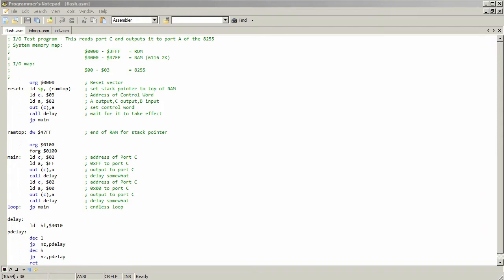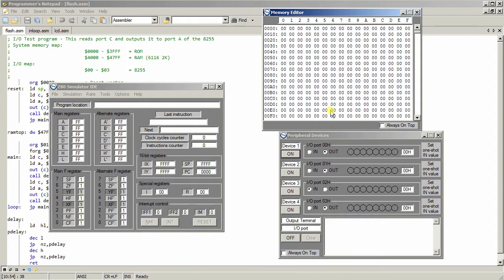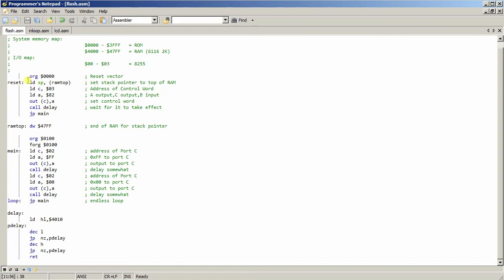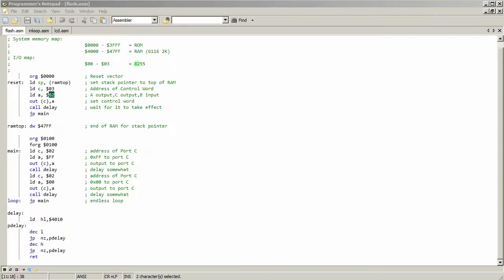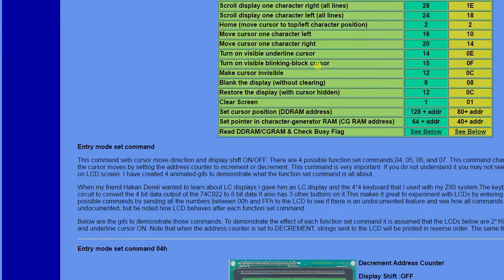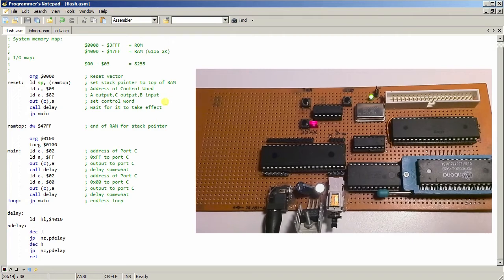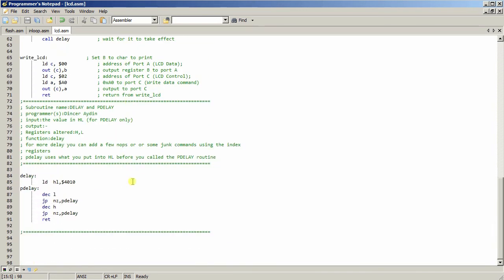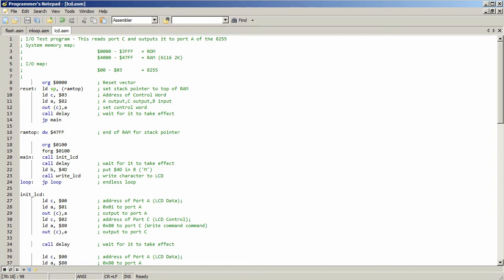Z80 Project 008 - Input / Output success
It's been a while since I've uploaded any Z80 content but I have been quite busy with college unfortunatley.

Anyway, I now have the input and output working correctly through the 8255! This is a big step for me and will eventually lead onto moving forward with the project. Hopefully I can get the LCD working soon and then a keypad so I can start interacting with the system in a good way.

The previous issue with the delay not working turned out to be the stack pointer not being set. It was defaulting do 0xFFFF which is beyond my RAM address range and therefore returning an undefined number when the subroutine tried to retrieve it's return address.